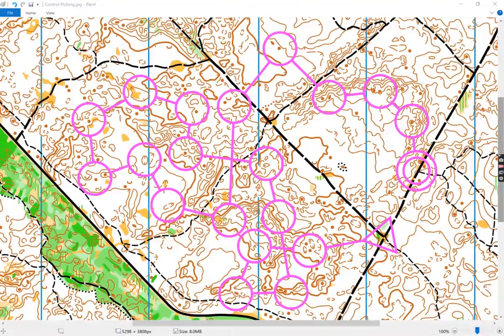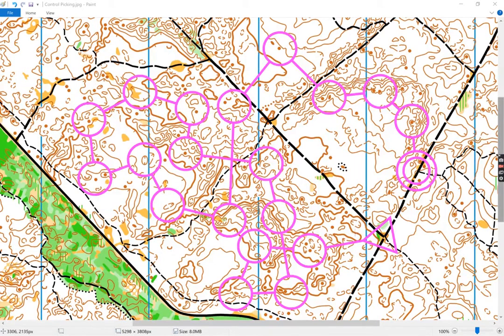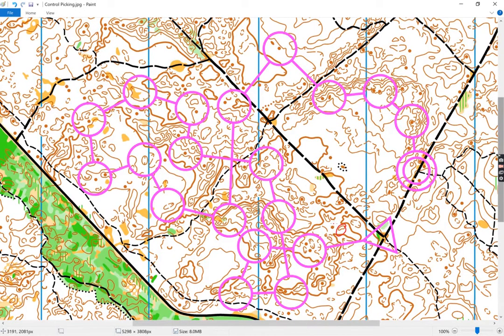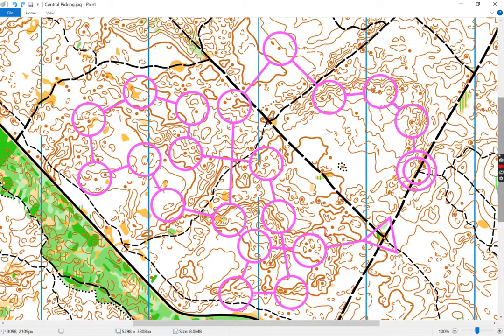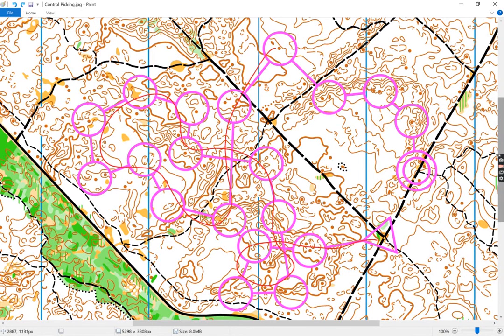Control Picking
A training exercise for red-level orienteers